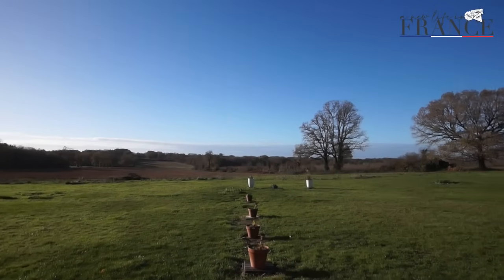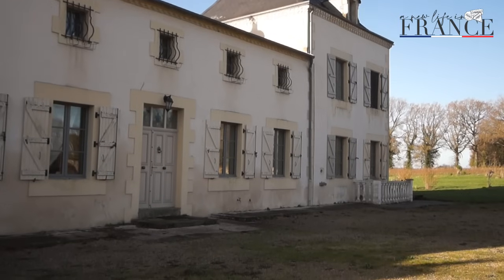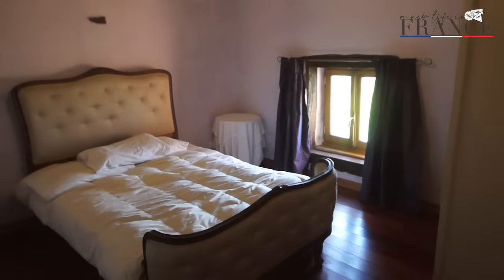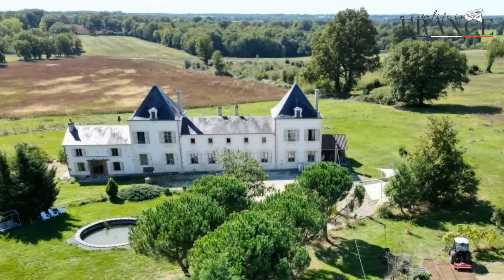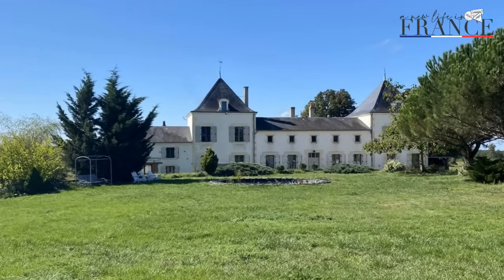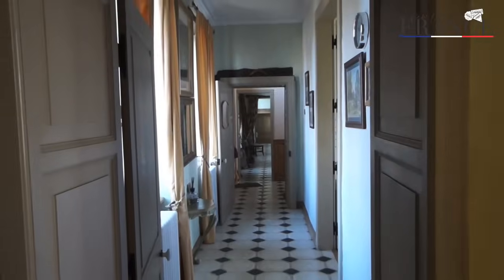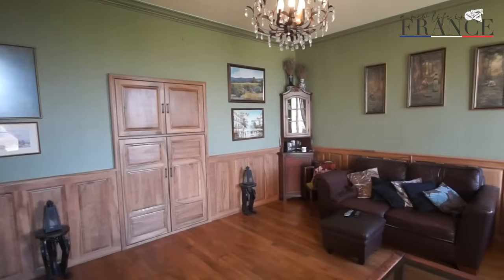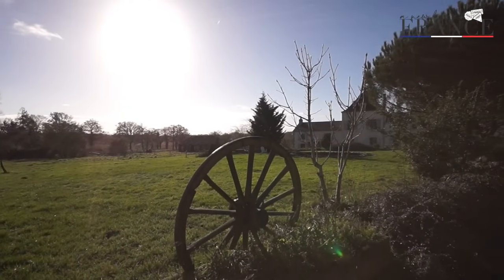YOUR FRENCH HOME OF DREAMS? | A Stunning 6-Bedroom Mansion Tour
🏰 Luxury Revealed: Exclusive Mansion Tour with Estate Agent Chris Summers!

Welcome to a breathtaking tour through an impeccably renovated mansion, a true masterpiece nestled within its own expansive 5-hectare grounds. Join our expert guide, Chris Summers, as he takes you on a detailed exploration of this stunning chateau, revealing its remarkable features and endless possibilities.

Key Features:
- Meticulous Renovation: Witness the result of meticulous craftsmanship that has transformed this chateau into a haven of luxury and comfort.

- Versatile Living Spaces: The chateau offers spacious and versatile living areas, including a three-bedroom guest house perfect for potential income generation as a gite business (subject to necessary permissions).

- Gourmet Kitchen: The ground floor boasts a bright, well-equipped kitchen featuring a central island, Aga oven, ample storage, and large windows for a perfect culinary experience.

- Guest House Potential: To the left of the chateau, a three-bedroom guest house offers income-generating potential, enhancing the property's appeal.

- Expansive Grounds: Spanning over 5 hectares, the extensive grounds feature grand gates, large lawns, a field, outdoor dining areas, ample parking, outbuildings, a vegetable garden, and picturesque panoramic views.

🔗 Property Details: View more about this extraordinary mansion on its profile

Don't miss the chance to witness the allure of this meticulously renovated mansion. 🏡💫